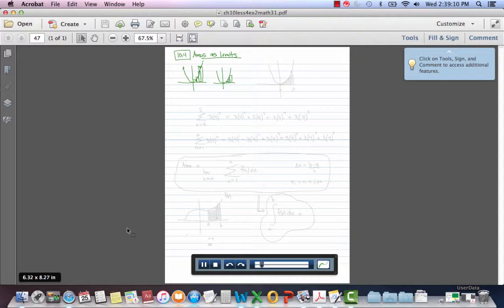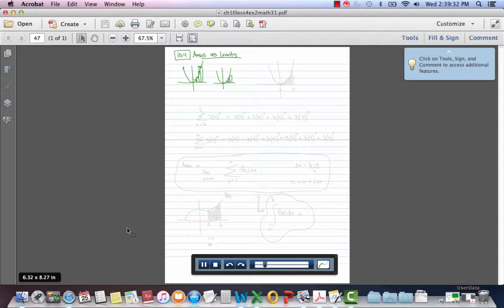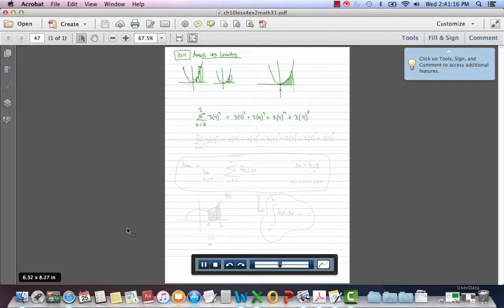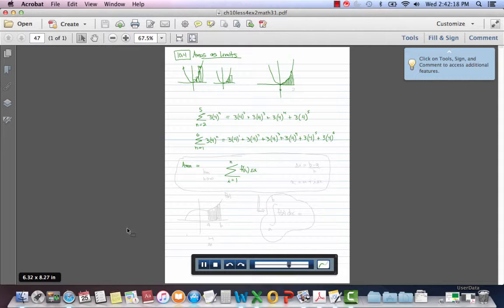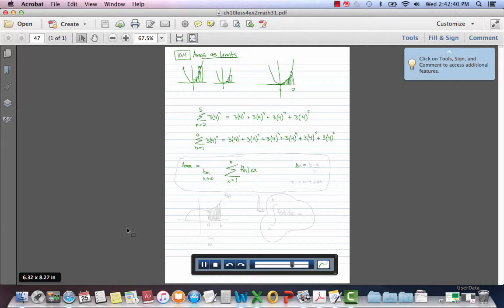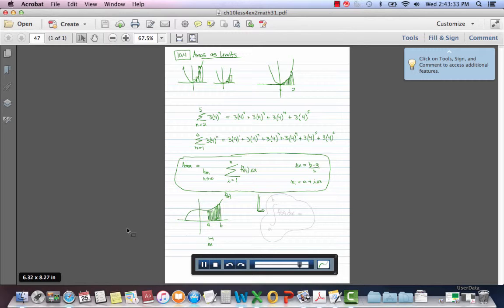Chapter 10 Lesson 4 Example 2 Math 31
10.4 Ex2 Areas as Limits